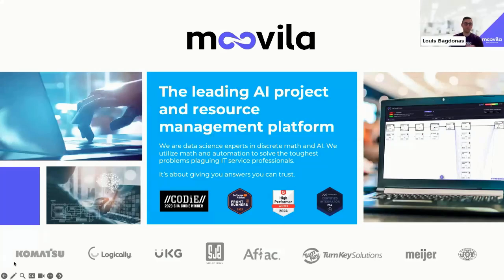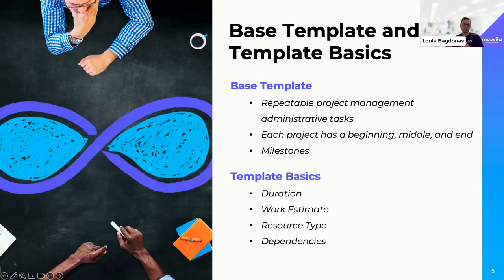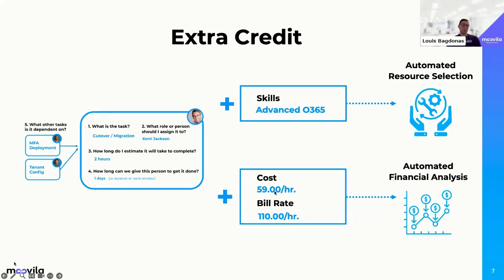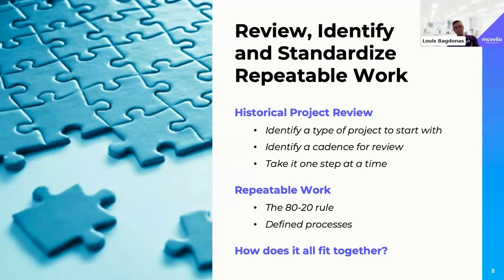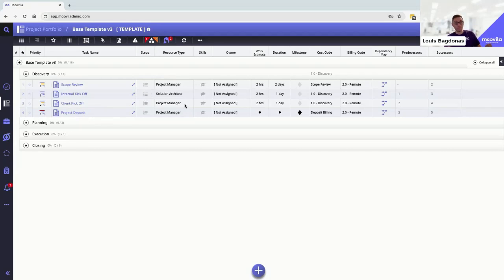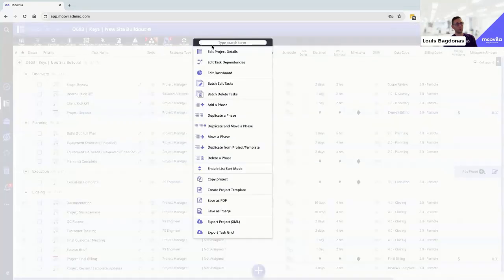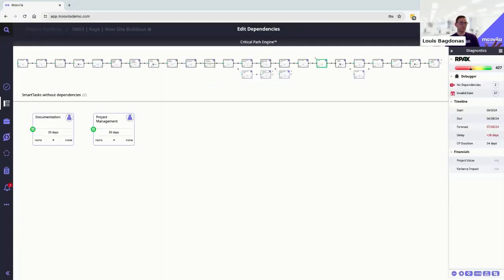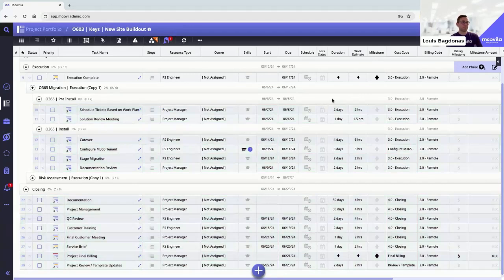Optimizing Project Success: Standardizing Project-Based Services for MSPs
*Optimize Your MSP Projects with Standardization & Templates!*
Struggling with project efficiency in your MSP? Learn how to standardize project-based services using templates, automation, and best practices. In this webinar, Moovila's Louis Bagdonas and Kate Schlak break down how MSPs can boost profitability and streamline project delivery using repeatable processes and automation in Moovila’s Perfect Project.

📌 Chapters:
0:00 - Intro & Overview
2:09 - Why Standardizing MSP Projects is Essential
3:37 - The Role of Templates in Project Efficiency
7:08 - Defining Base Templates & Key Project Milestones
14:48 - Reviewing Historical Projects for Optimization
18:49 - Identifying & Productizing Repeatable Services
21:51 - Structuring Custom vs. Repeatable MSP Projects
31:54 - Moovila Demo: Creating & Applying Project Templates
39:23 - Automating Resource & Timeline Forecasting
43:35 - Q&A: How to Import & Customize Templates

*Originally Recorded March, 2024*

*Ready to standardize your project-based services? Explore these resources to help you get started.*

🏆 Explore the 6 Lessons from Best-in-Class MSPs, including how standardization can optimize your returns